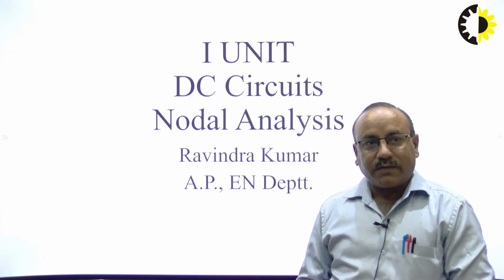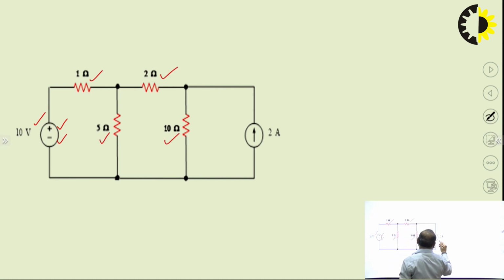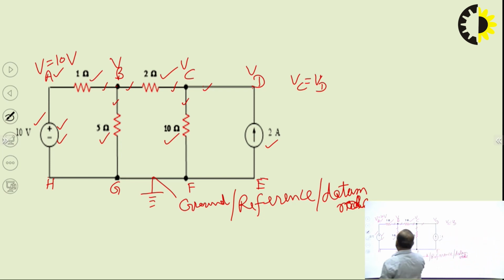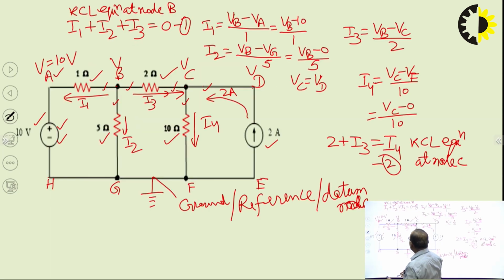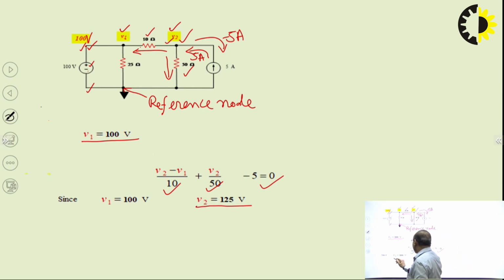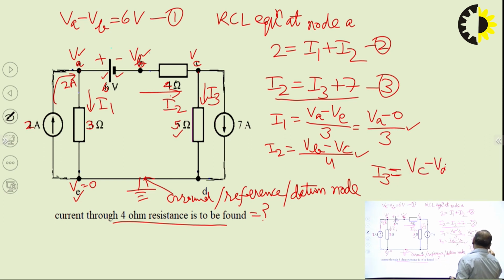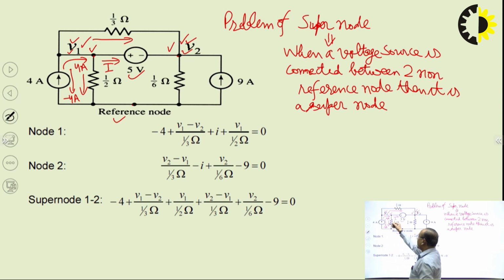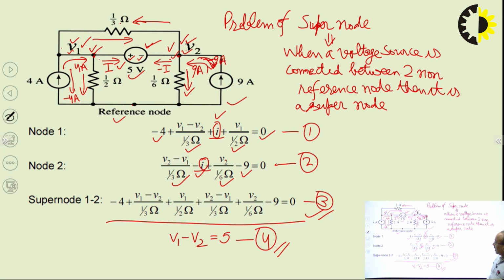''Nodal ANALYSIS'' Fundamentals of ELECTRICAL ENGINEERING By Mr Ravindra Kumar, AKGEC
KCL is applied for nodal analysis sa as to find node potential and current in different branches of the circuit